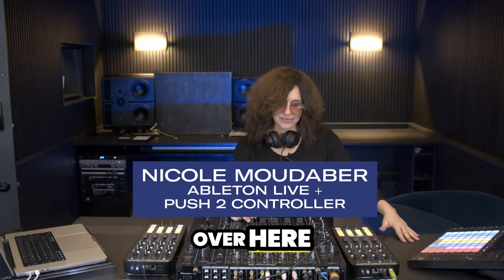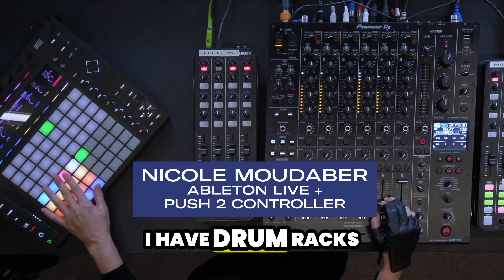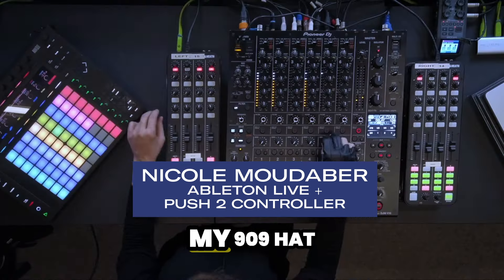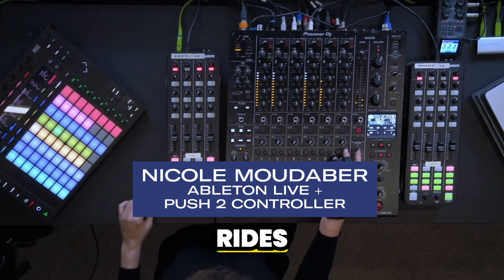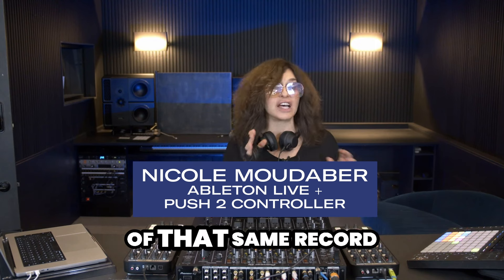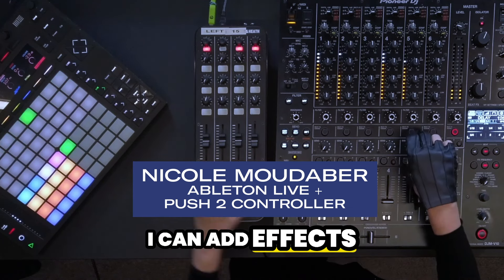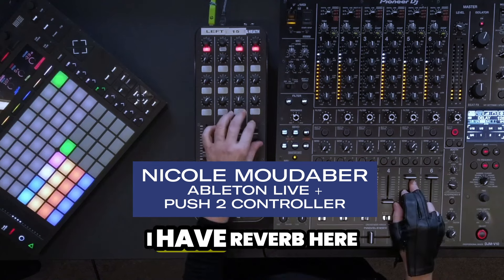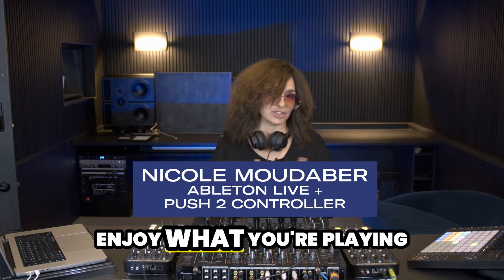Nicole Moudaber Shows Us How To Use Ableton Live & Push 2 in DJ Sets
Take your DJ's sets to the next level by integrating live instruments with Ableton Live & Push, Nicole Moudaber shows us how 📡

Nicole's setup utilises Ableton Live and Traktor Pro to play up to four music tracks and eight live instrument inputs. She mixes loops, samples, drum racks, and effects to create her unique layered sets. Learn more about her setup by joining us today 🪩